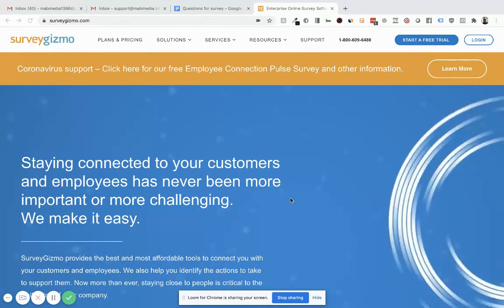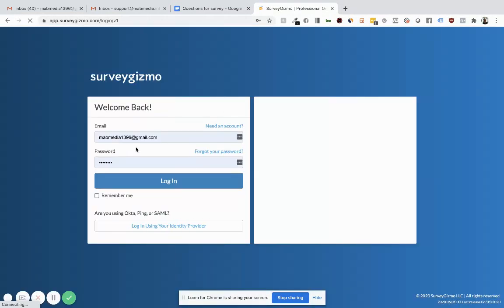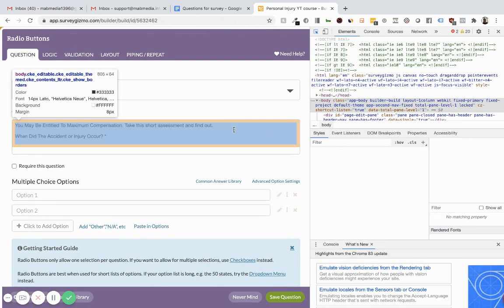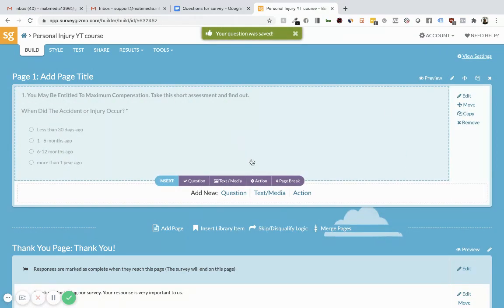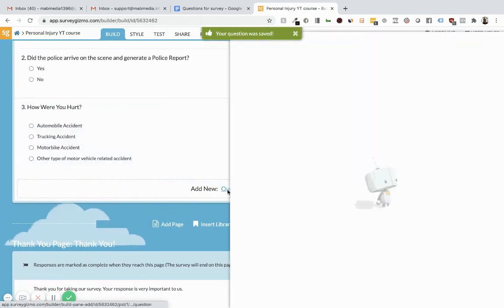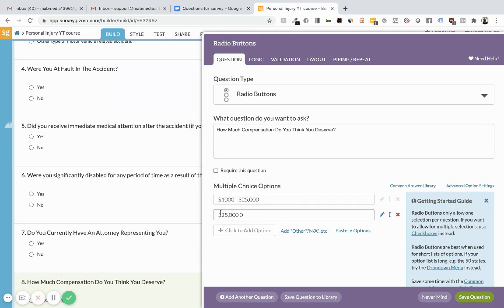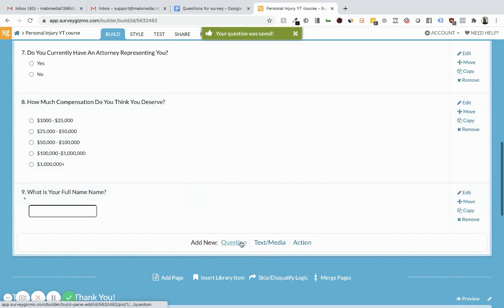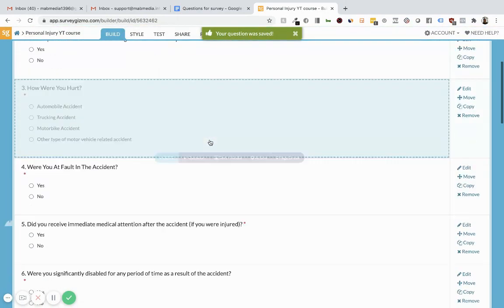How To Generate Personal Injury Leads | Lesson 1 How To Create The Form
In this first lesson we share how to create your form on surveygizmo so that you can capture your leads information.